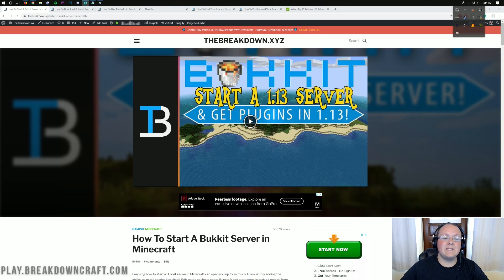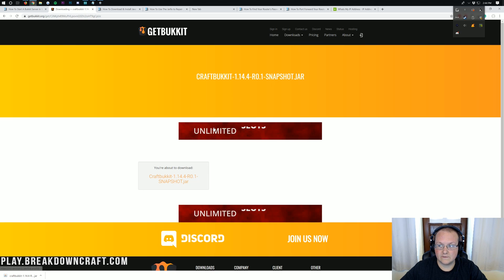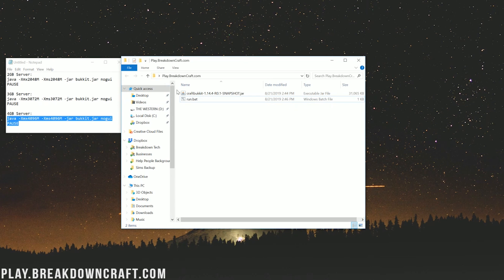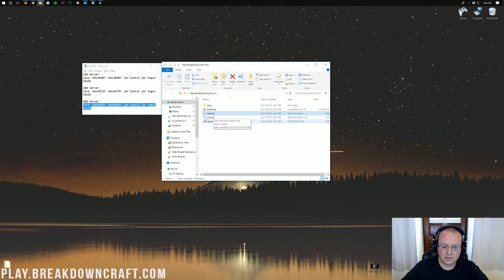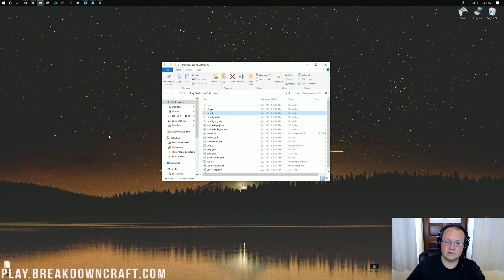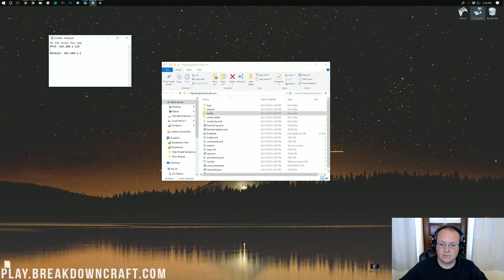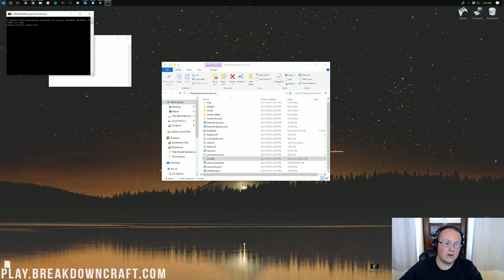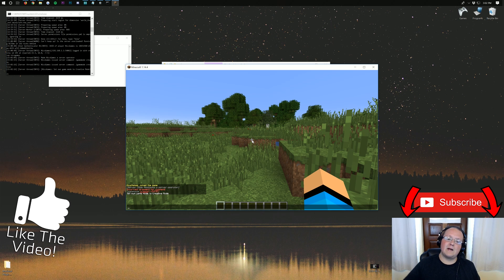How To Make A Bukkit Server in Minecraft 1.14.4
This video is a step-by-step guide on how to make a Bukkit server in Minecraft 1.14.4. From where to download Bukkit for 1.14.4 to how to create a Minecraft Bukkit server in 1.14.4, this video covers it all. We even give you a video to watch on how to add plugins to your Bukkit server, and how to let your friends join your Bukkit server in 1.14.4. Thus, let's go ahead and get Bukkit setup!

2GB Server:
java -Xmx2048M -Xms2048M -jar bukkit.jar nogui
PAUSE

3GB Server:
java -Xmx3072M -Xms3072M -jar bukkit.jar nogui
PAUSE

4GB Server:
java -Xmx4096M -Xms4096M -jar bukkit.jar nogui
PAUSE

About this video: This is our complete guide on how to make a Bukkit server in Minecraft 1.14.4. Bukkit, also known as CraftBukkit 1.14.4, is a MinecraftServer platform that allows you to add plugins to Minecraft 1.14.4 servers. This video will show you exactly how to make a CraftBukkit server in Minecraft 1.14.4. From how to download Bukkit 1.14.4 to how to setup a Bukkit 1.14.4 server, we go over it. Thus, let's go ahead and get started!

First things first we need to download Bukkit. This will actually take you off to our tutorial on how to start a Bukkit server in 1.14.4. If I go too fast in this video, you can use that tutorial to go through it at your own pace. Once you are on this page though, click the yellow 'Download Bukkit' version. This will then take you off to a page where you can download CraftBukkit 1.14.4.

Now that you have Bukkit downloaded, move it to your desktop, and create a folder. You can name this folder anything, but I suggest 'Minecraft Bukkit 1.14.4 Server' so you can recognize what the folder is on your desktop. All of your server files will be in this folder. Now, drag-and-drop the Bukkit file you downloaded into this newly created folder and open the folder. Then, right-click, select 'new', and then click 'New Text Document'. This will then create a new text document. Open this document, and copy and paste the RAM code from the description above into it. Then, click 'file', 'save as', and put the file name as 'run.bat'. For 'Save type', be sure to select 'all files'. Save your file and then double click on it in your server folder. CMD will open.

It will then fail the start-up though because you need to agree to the EULA. You'll now have an 'EULA.txt' file. Open it and change 'EULA=false' to 'EULA=true' assuming you agree to the Minecraft EULA. Double click the 'run.bat' file again, and your Bukkit 1.14.4 server will start right on up! Now, you can join your server locally, but if you want to let your friends and family join, you will need to port forward.

The ports you will need to forward are 25565 on the UDP and TCP protocol. We have an in-depth guide on port forwarding on the most popular routers linked in the description above. After you have port forwarded, get your public IP address, open up Minecraft, and join your server! If you want to add plugins to your Bukkit server, there is a link above that will show you how to do that.

At this point though, you now know exactly how to make a Bukkit server in Minecraft 1.14.4. If you have any issues with start a 1.14.4 Bukkit server, let us know in the comment section down below, and we will try our best to help you out. It really helps us out, and it means a ton to me. Thank you very, very much in advance and enjoy your new CraftBukkit server for Minecraft 1.14.4.